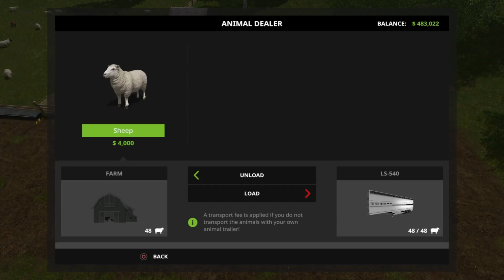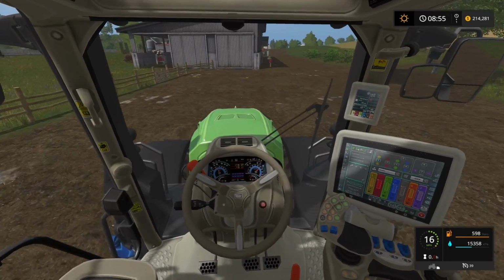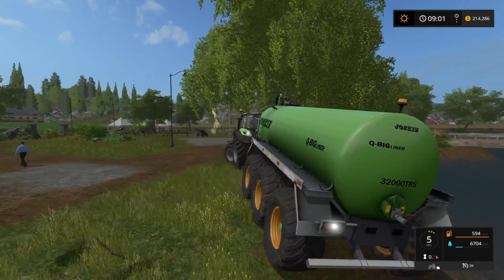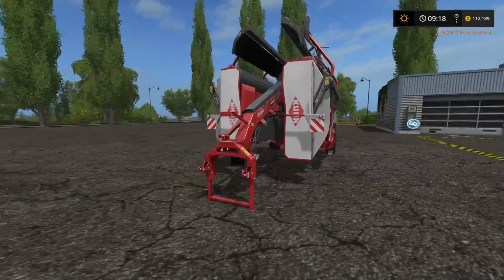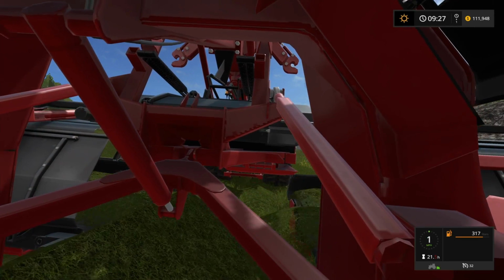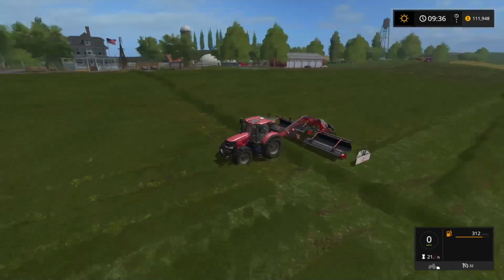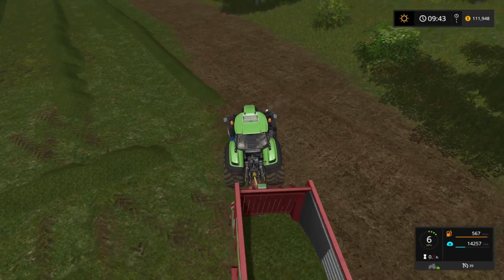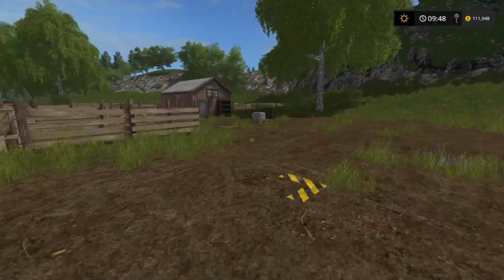Let's Play Farming Simulator 17 PS4: Westbridge Hills, Ep 16 (Prepping for wool)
Let’s Play Farming Simulator 17 PS4: Westbridge Hills, Ep 16, gameplay footage, Preparing for wool!! Total: 96 sheep. Purchased: Deutz Fahr 9340 TTV, Kuhn MERGE MAXX 902 windrower (Kuhn pack). Water, Mowing (3rd cut!), Windrowing, Collecting & Feeding.